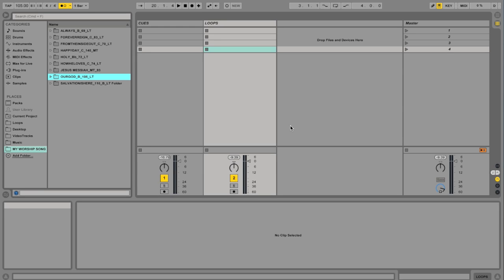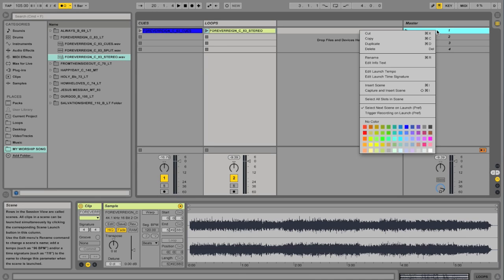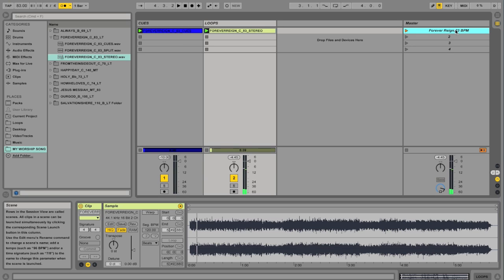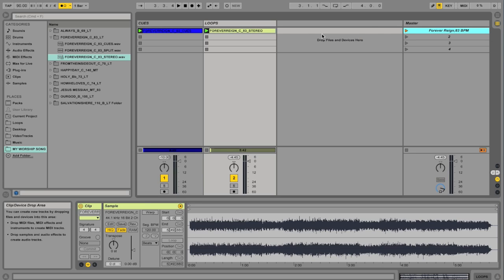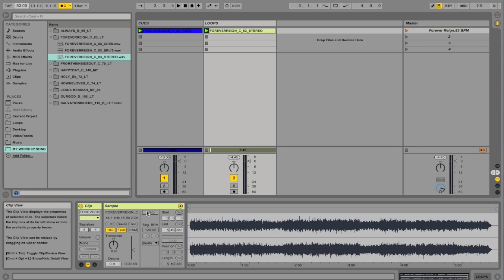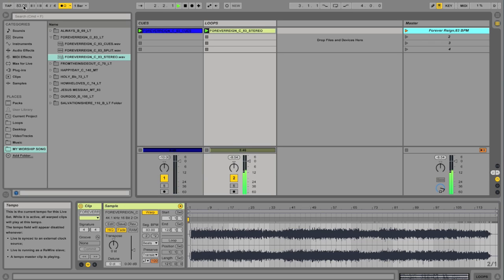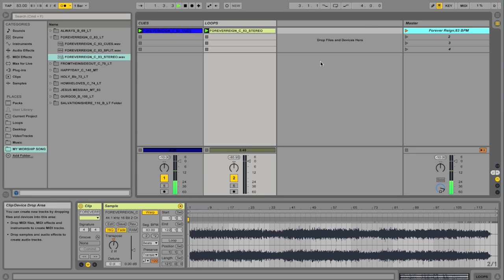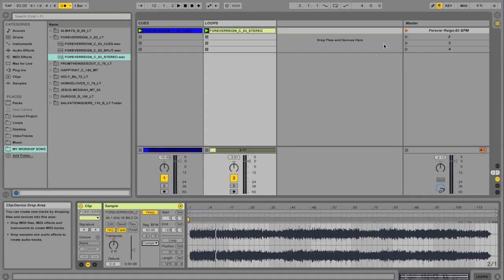How to Change the Tempo in Ableton Live 9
Matt McCoy from Loop Community shows how to change the tempo of a loop in Ableton Live.